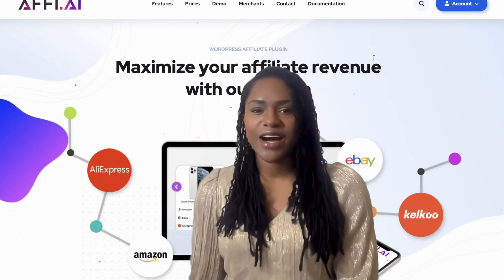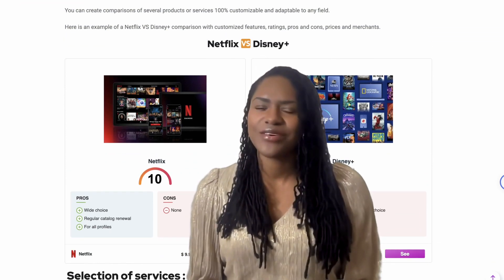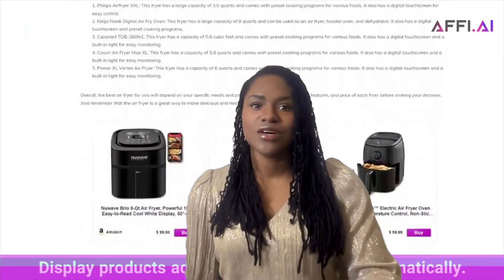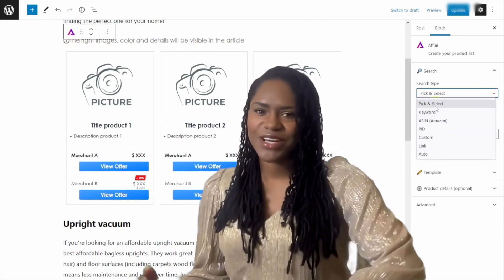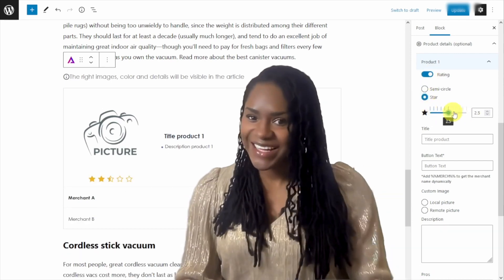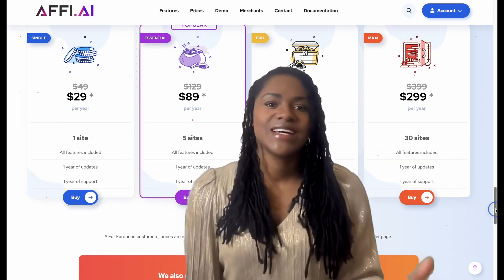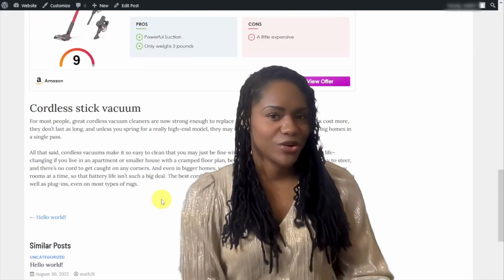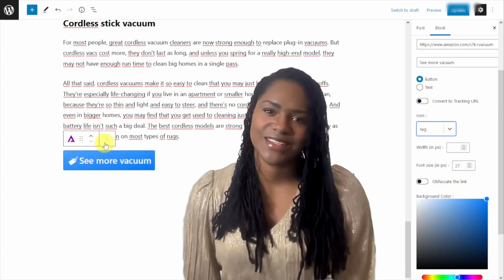INSTANT Monetization [[Activated]] AFFI.AI Checks ALL The Boxes 🤑 (Wordpress Plugin For Affiliates)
Use My Code At Checkout For An Additional 10% Saving: BP10

LIMITED TIME ONLY: Pay one time and get the Lifte-Time-Deal (Only Valid until March 15th 2023
I am adding this to all of my sites, taking off AAWP (which was a pain for my VAs to update if I'm being honest, anyway!)